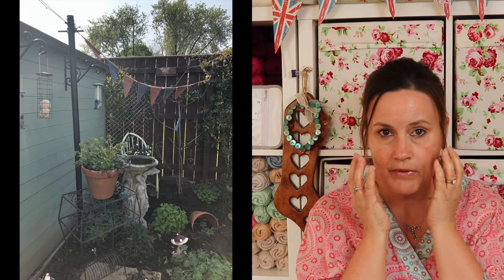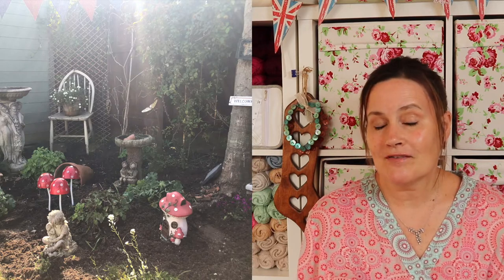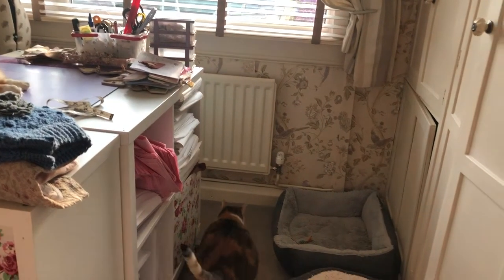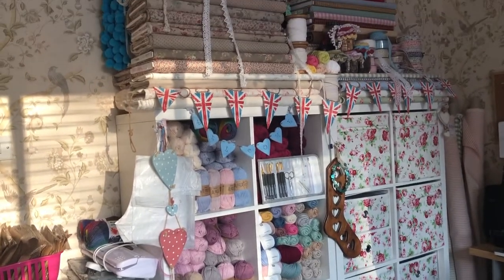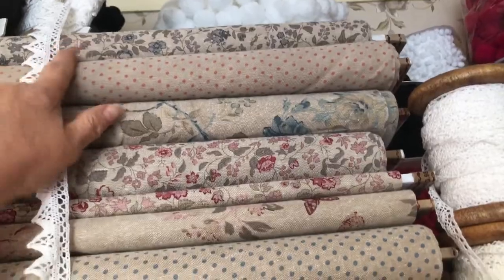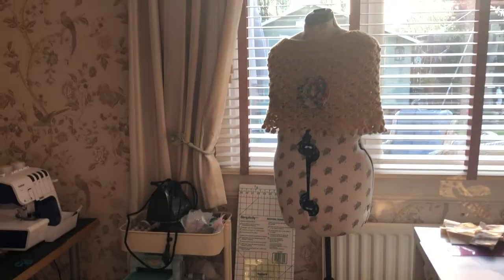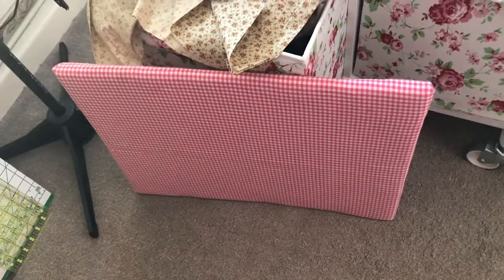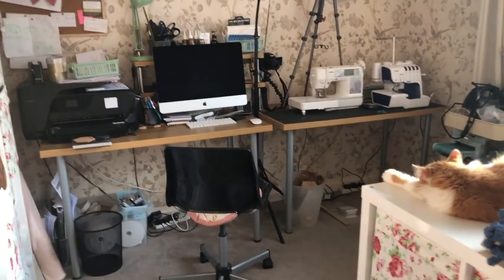Craft Room Tour (2019) - Organisation Ideas The Dressmakers Closet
In this VLOG I am sharing with you my newly arranged craft room space organization showing you behind the scenes of Loopy Mabel.  My craft room is where all my creations and designs are born and it is my little piece of crafty heaven.  I am so lucky to have this room all to myself self and I wanted to share it with you!  So why not grab a coffee and a cosy chair and take a sneak peek into my creative space as I share my world with you!

💗Etimo Tulip Crochet hook 4mm

💗Stylecraft Alpaca Tweed DK Yarn

Please feel free to message me if you have any crochet related problems I am always happy to help and I will answer within 24 hours!

Jayne
Loopy Mabel